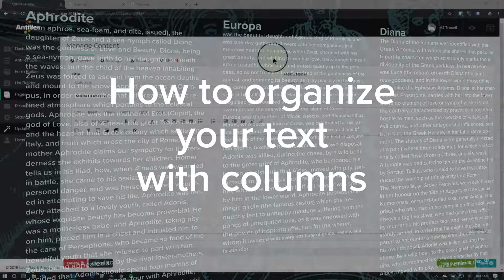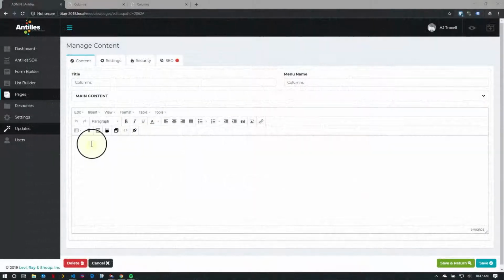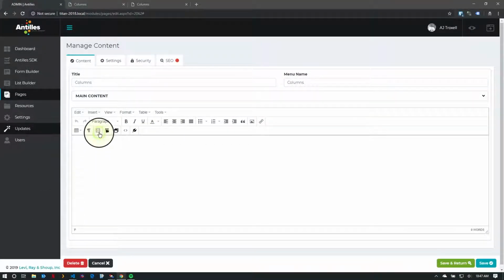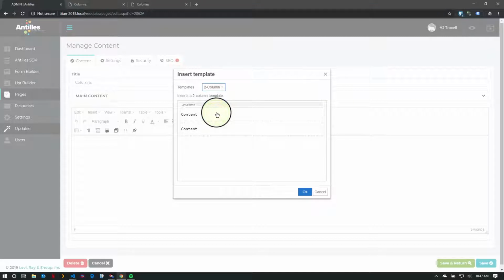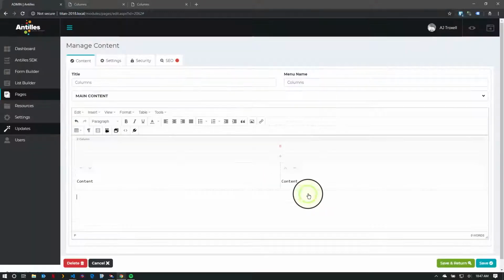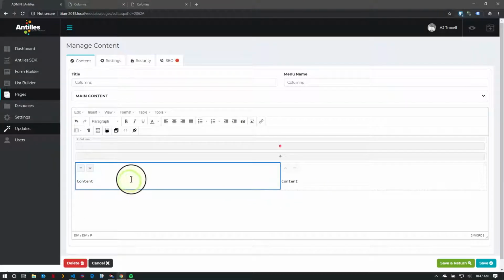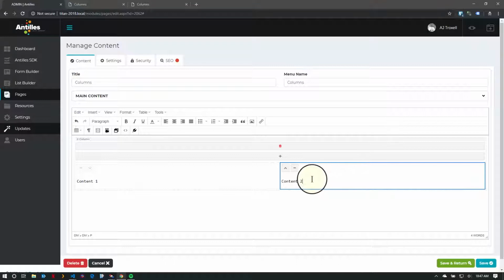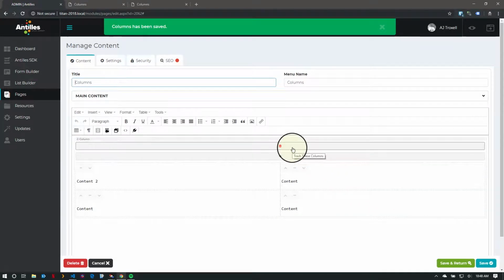LRS Antilles CMS - How to organize your text with columns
"How to organize your text with columns" is a how-to video tutorial for the content management system (cms) LRS Antilles Content Manager. With an easy-to-use, web-based interface, LRS Antilles lets you manage all the important content on your business website. Take control of your website content with LRS Antilles from a leader in IT industry innovation for nearly 40 years, LRS Web Solutions of Levi, Ray & Shoup, Inc.